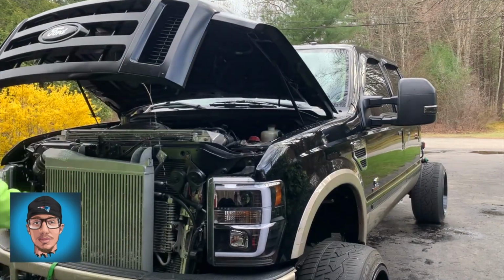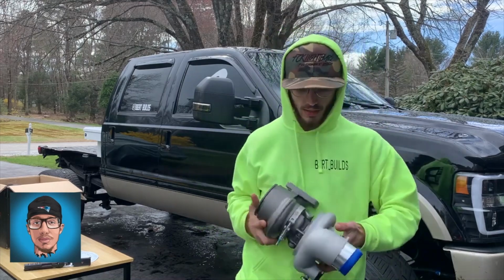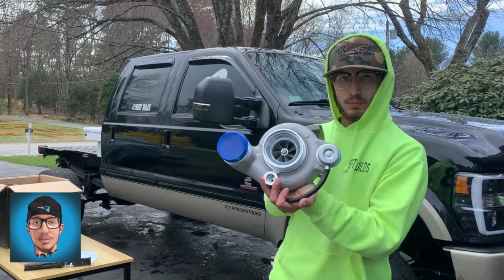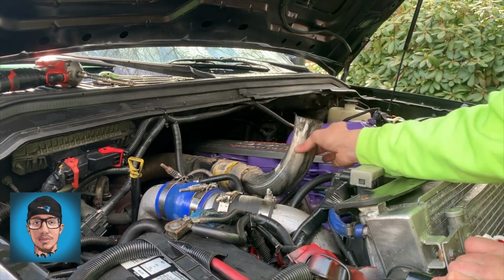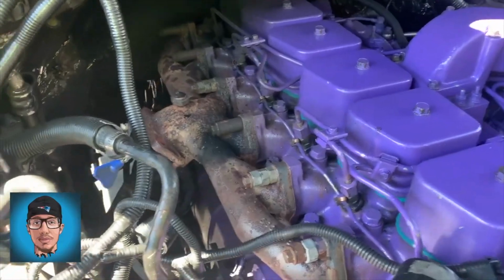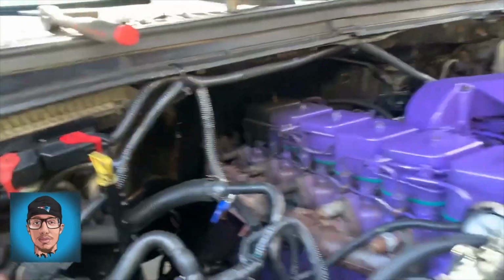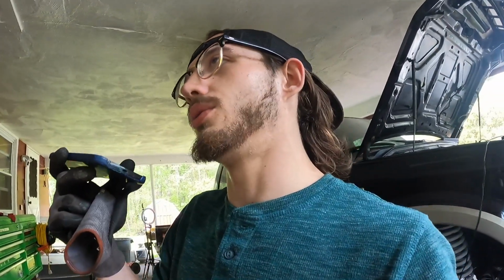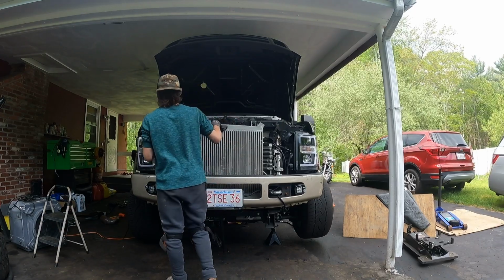$30,000 12 month 12 valve Cummins Ford FULL Build DETAILS FOR GIVEAWAY!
the truck has so much into it boys I do not want to even see it move! it drives like a real dream! I have yet to test its full limits as I was chasing ghosts looking for problems with things I had done when all I really needed to do was check my ground cables and adjust my shut off solenoid!

the amount of documented time and money on YouTube I have poured my heart into for basically my own desire has finally come into reality!